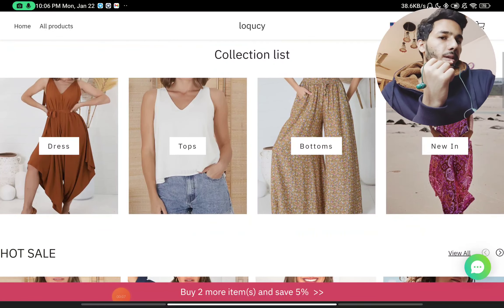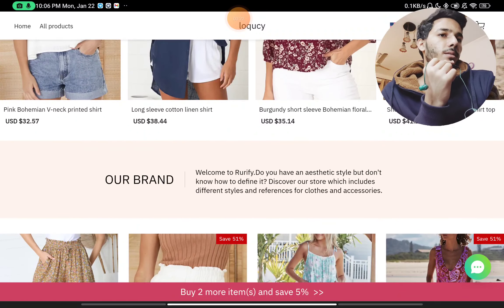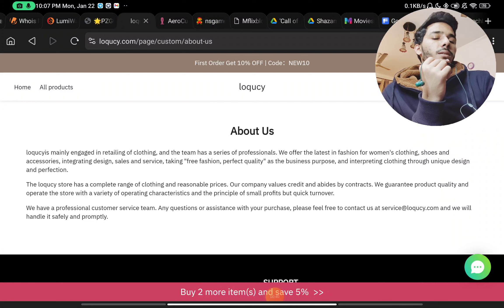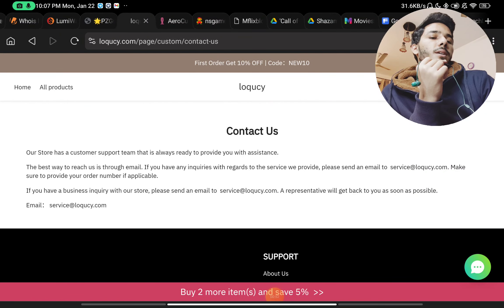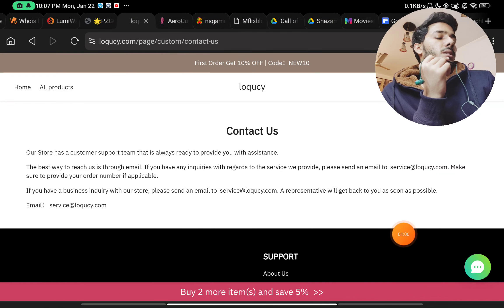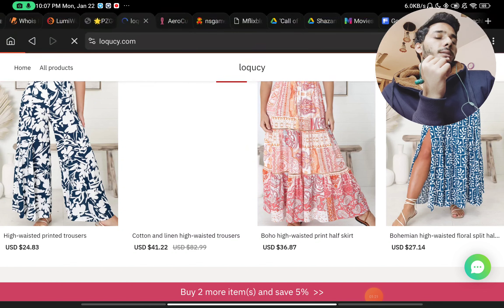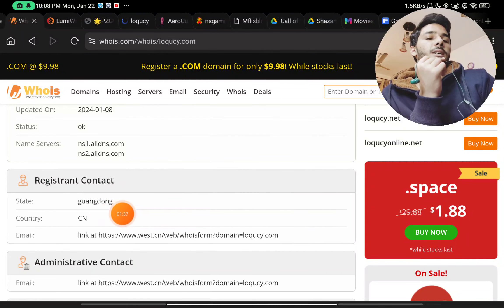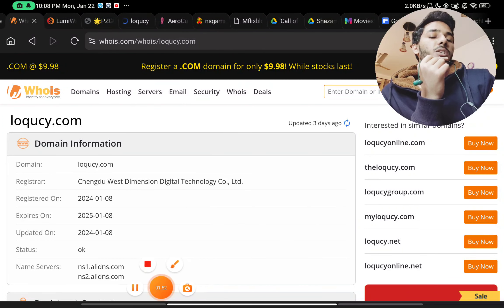Loqucy Reviews ( January) is Loqucy legit ?